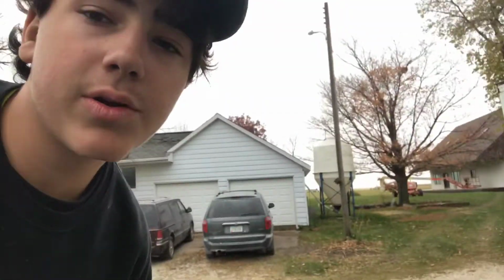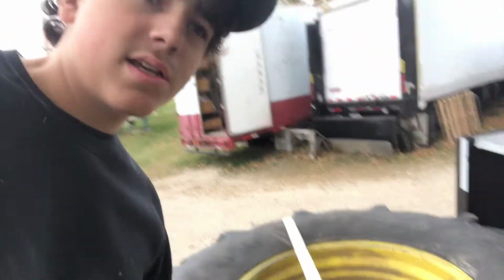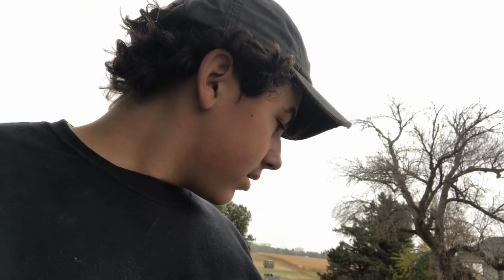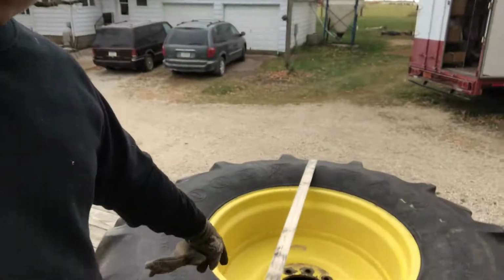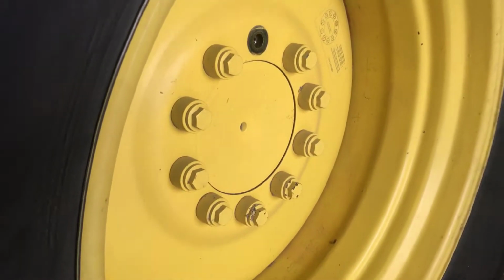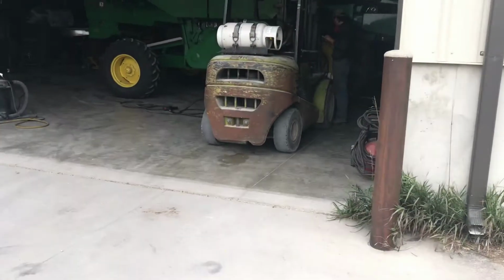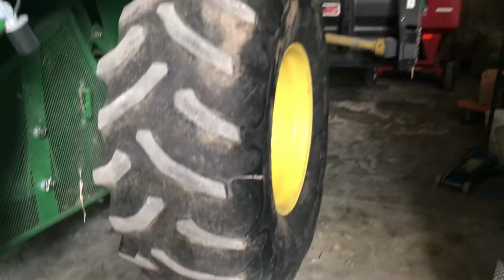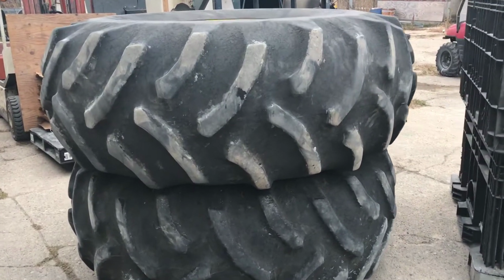(New tires and rained out) Corn harvest 2020 pt 2